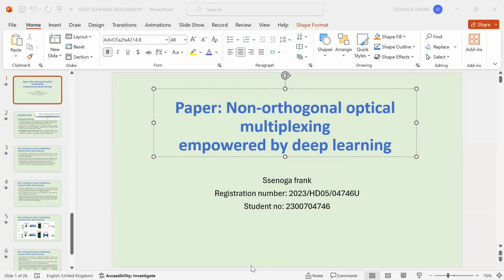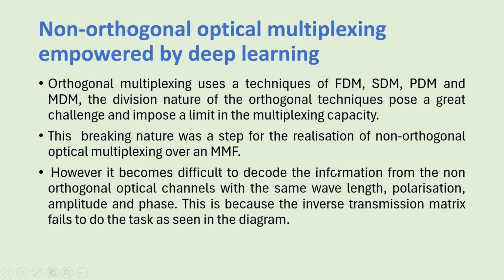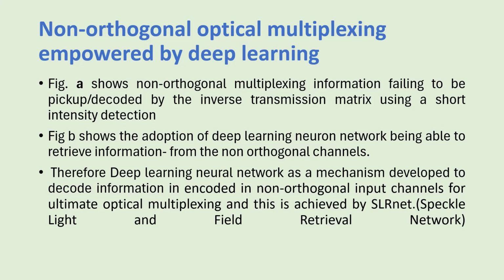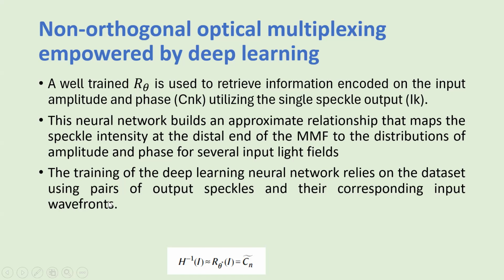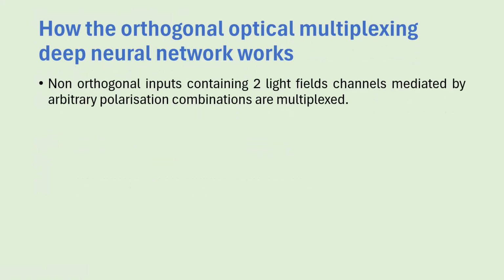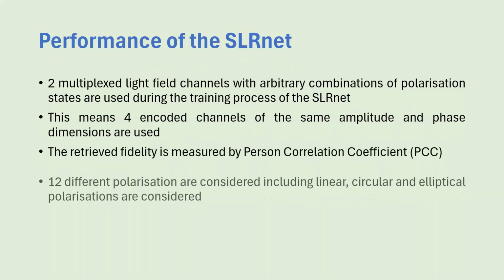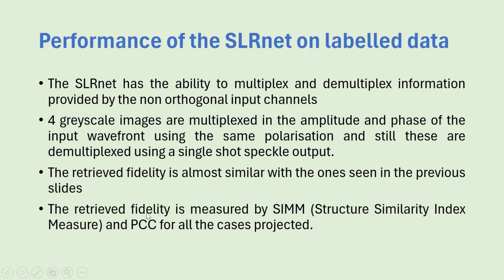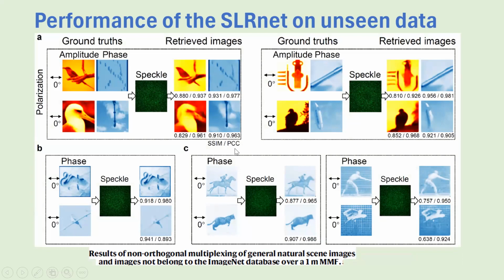presentation deep learning